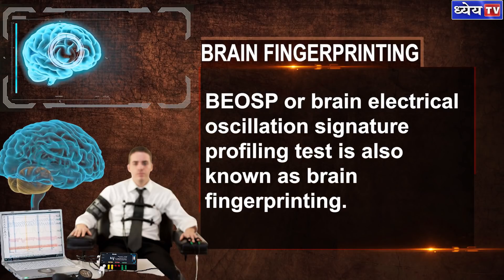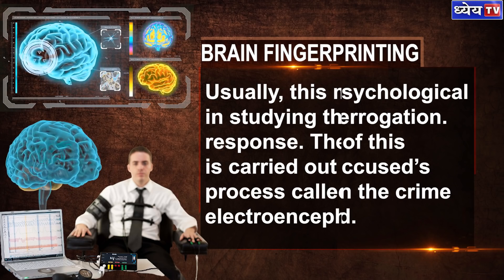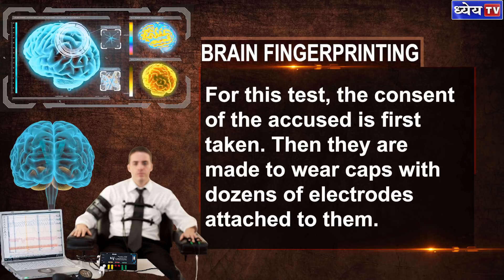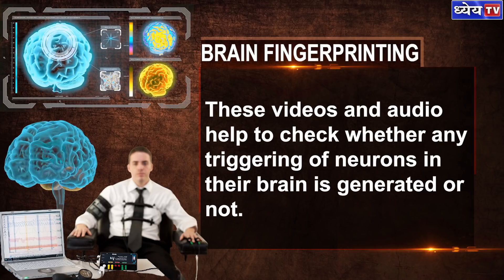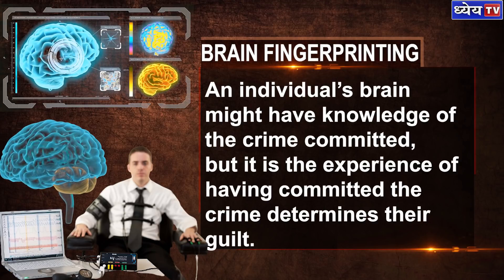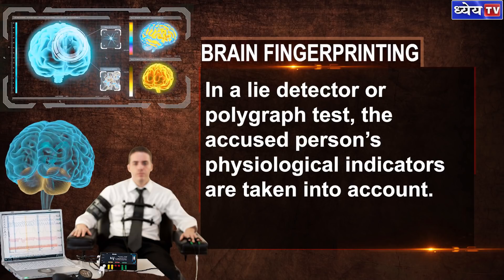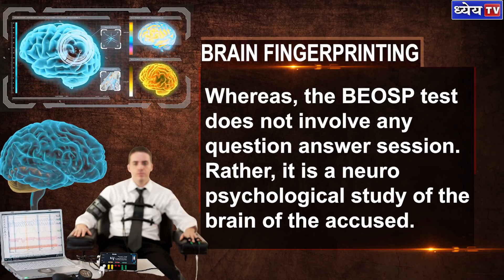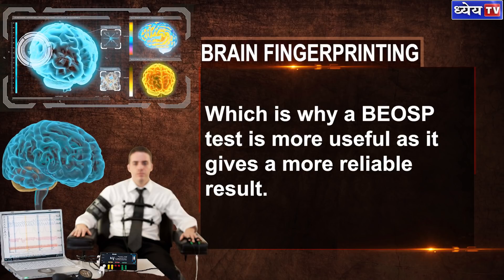DNS: BRAIN FINGERPRINTING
On November 21, the four accused of gang rape case in Hathras, UP were brought by the CBI to the Gandhi Nagar based Forensic Science Laboratory.Here they will be going through a test named brain electrical oscillation signature profiling (BEOSP) test. Another medical test was also done inorder to insure that the four are fit to take the BEOSP TEST. Also a team of forensic experts at FSL did some case study with which they prepared some short questions for the BEOSP TEST. In this dns we will discuss about what is BEOSP test? And also understand how this test is different from a lie detector test?